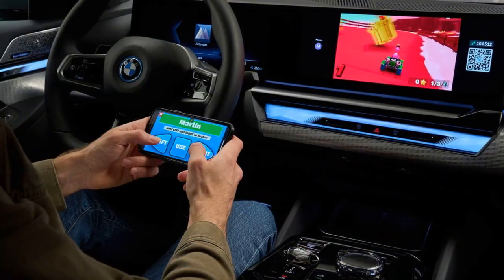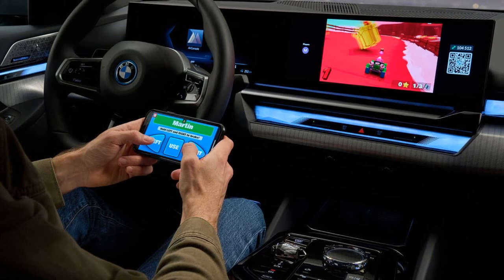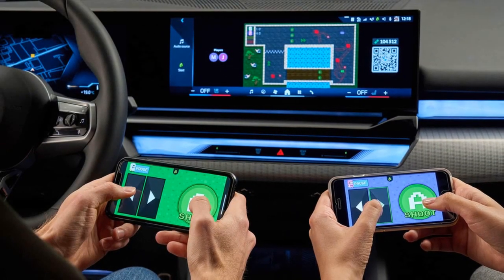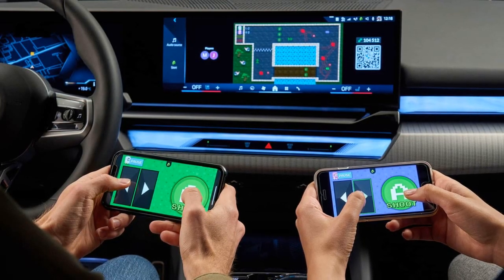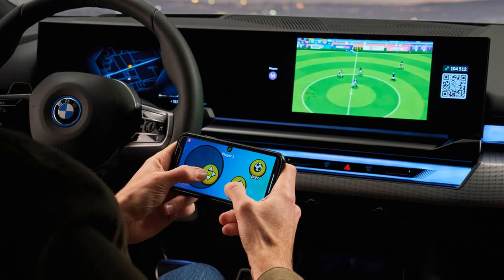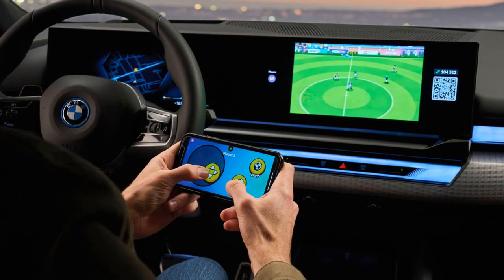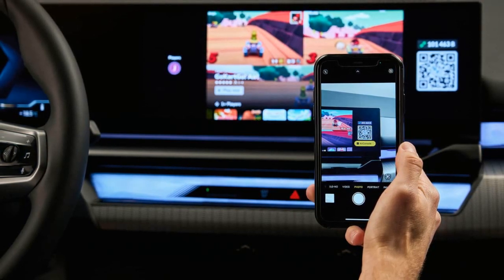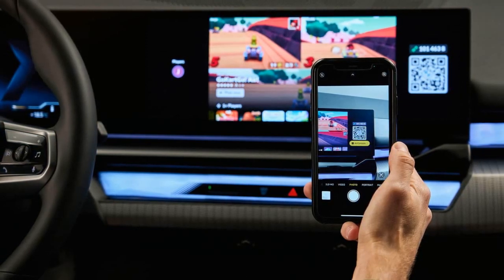The new BMW 5 Series has multi player gaming features